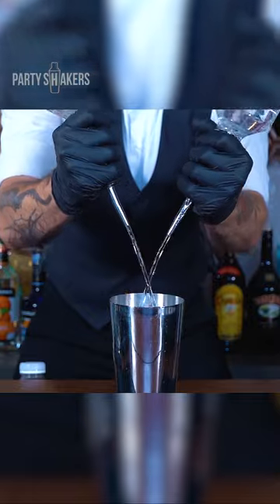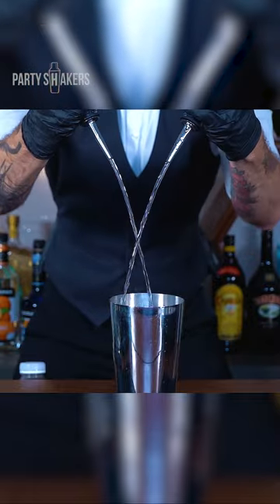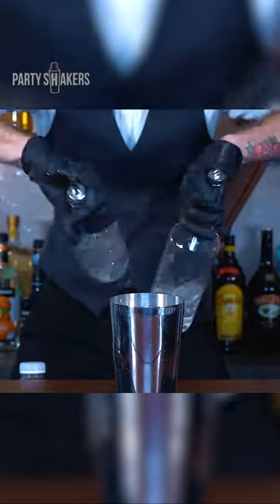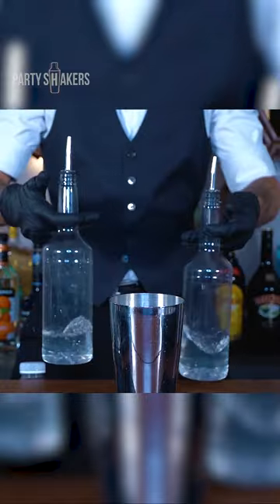Have you ever wondered how bartenders could double pour?🤔 | Simple bar flair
Follow us if you want to learn more about simple flair!

IN NEED OF STAFF FOR YOUR EVENT? VISIT THIS LINK TO LEARN MORE!😄